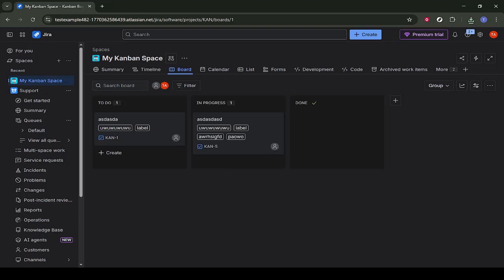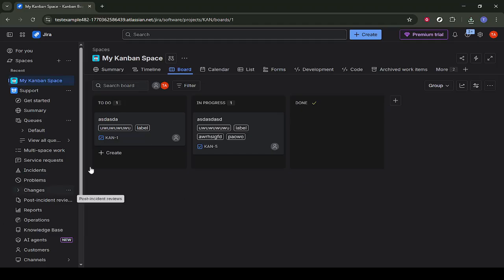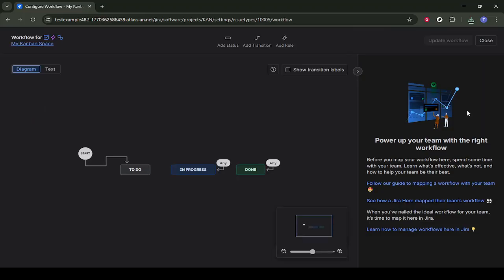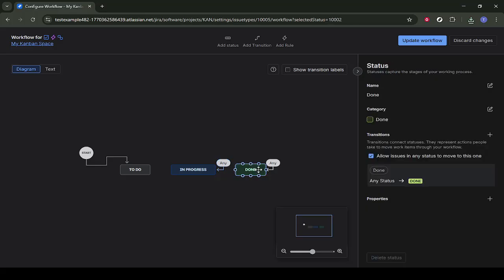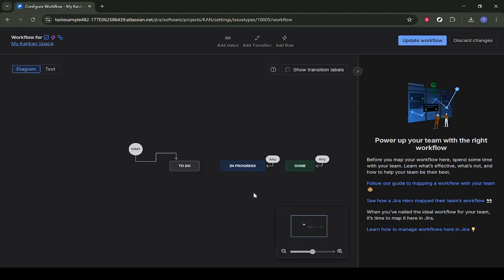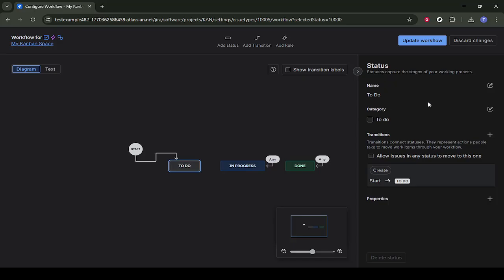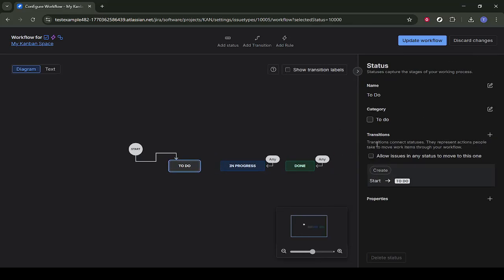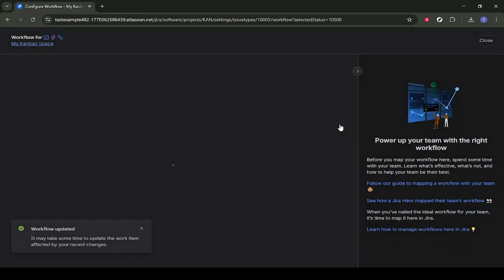How To Set Up Jira Workflows 2026 Guide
In today's video we cover: jira workflows, how to use jira, project management, jira tutorial, setting up jira, jira tips, agile workflows, software development, jira for beginners, workflow automation, jira project setup, team collaboration, task management, jira guide, productivity tools, scrum workflows, jira best practices, managing projects, jira configuration

-Google Drive
-Google Meets
-Google Sheets
-Google Chrome
-Google Forms
-Google Gmail